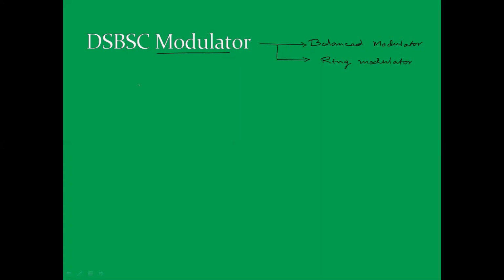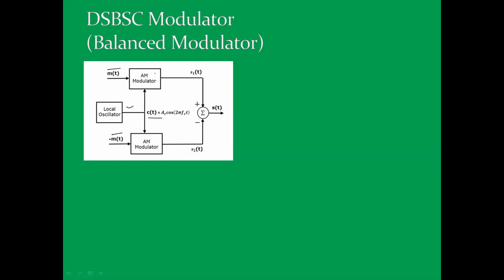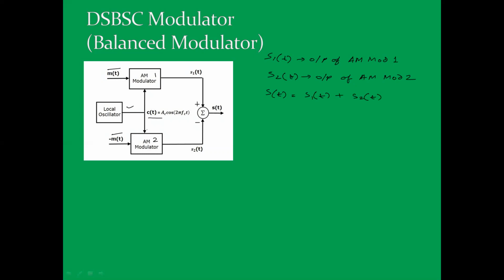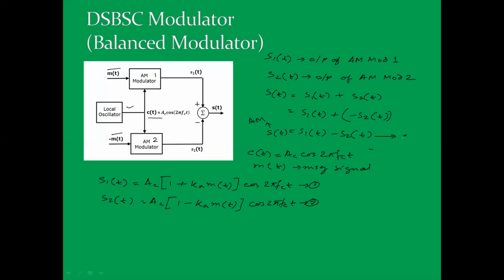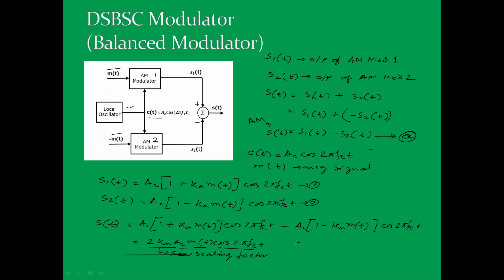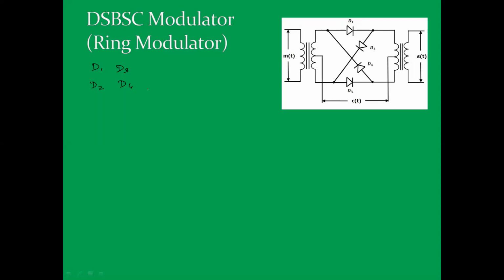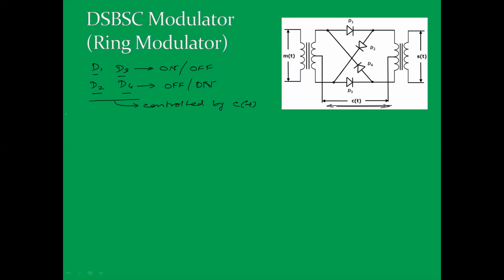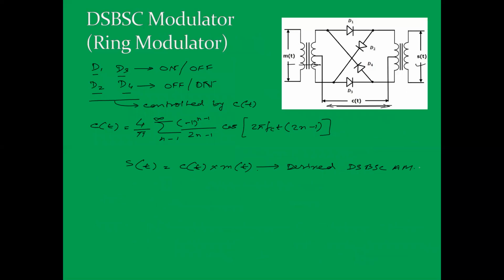Day7 Lec7 DSBSC Modulator